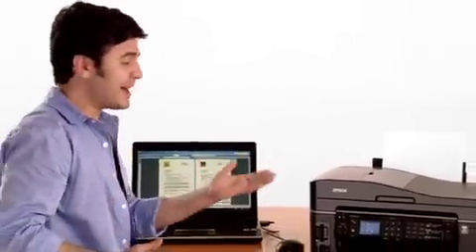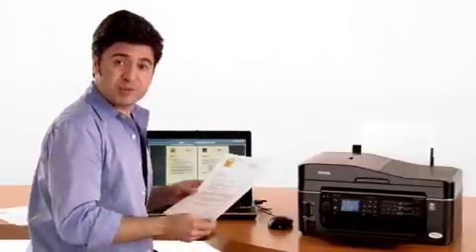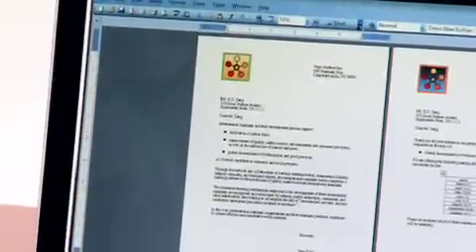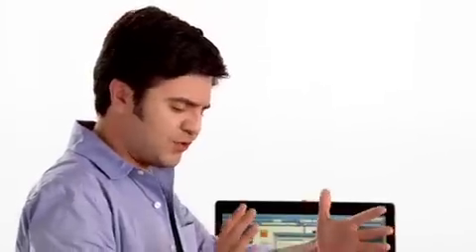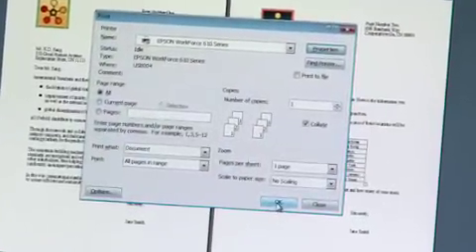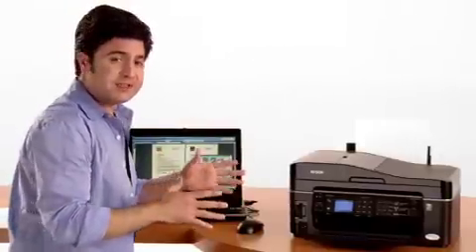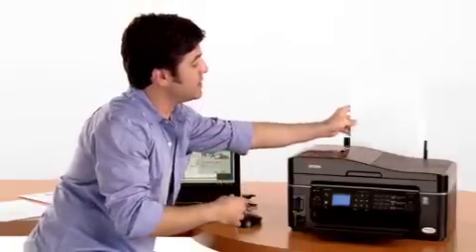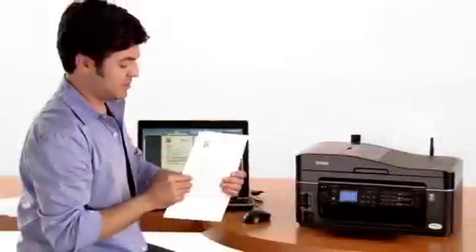Epson Printer | How to Print Two-Sided (Duplex)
Learn how to print on two sides of a document (duplex printing) using an Epson all-in-one printer.